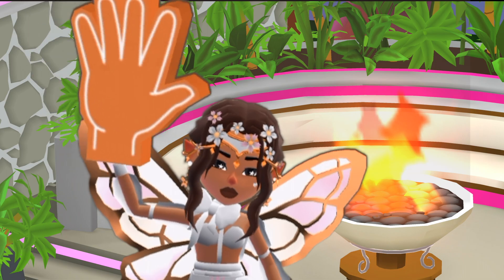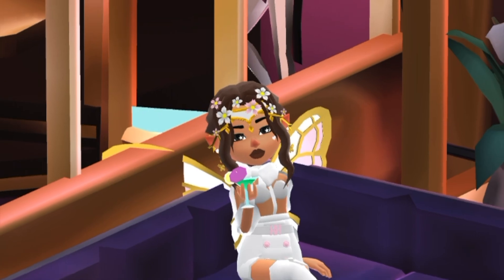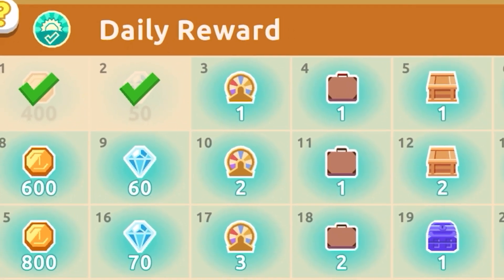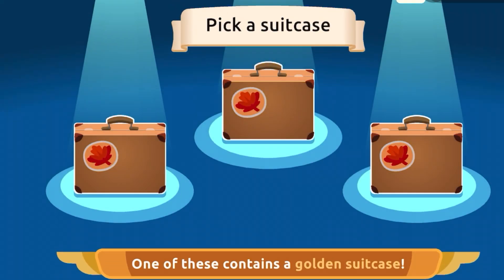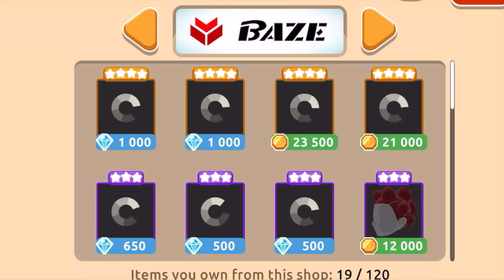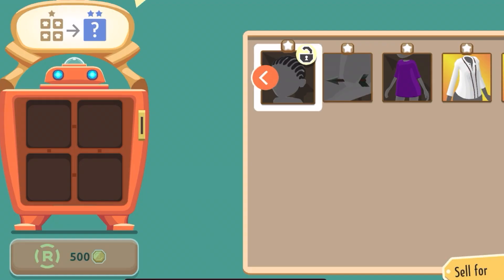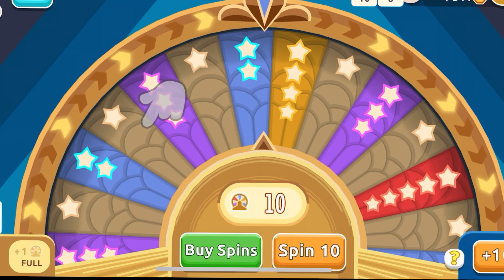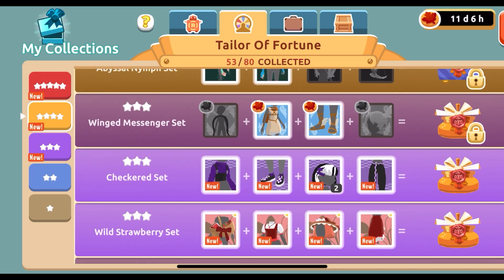How To Get FREE Items On Hotel Hideaway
Credits